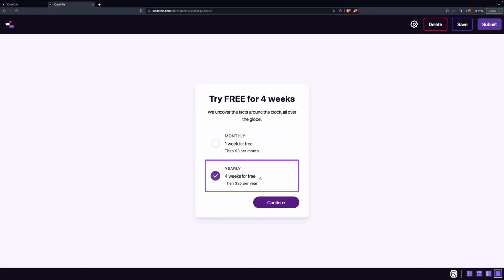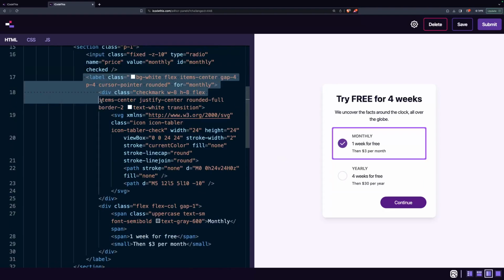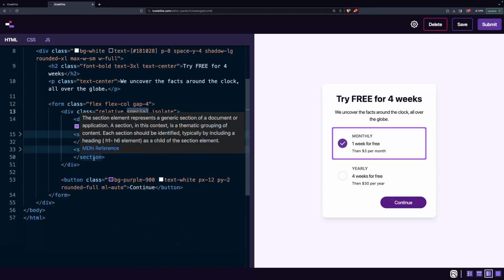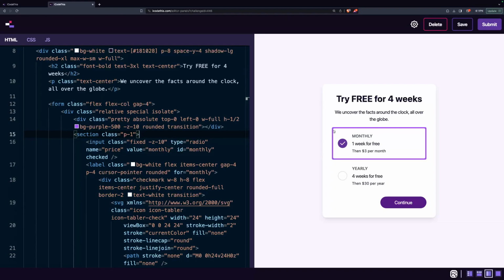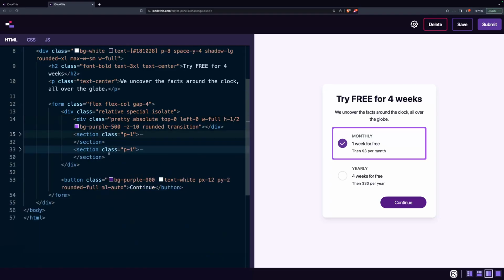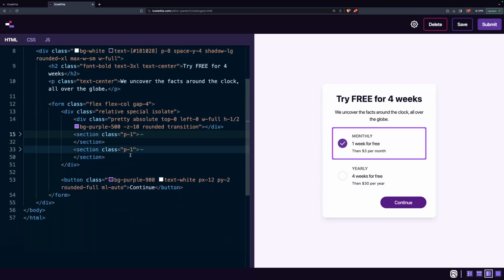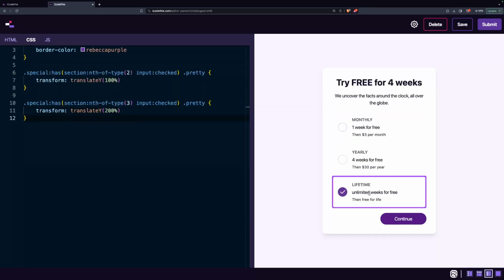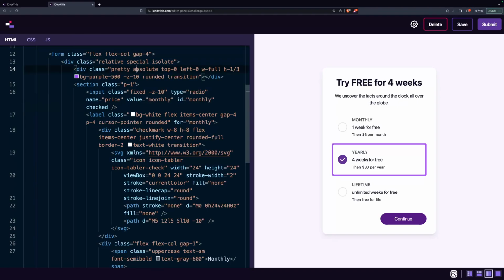CSS :has() Magic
Using the new CSS :has() selector we can create new rules that were impossible before!